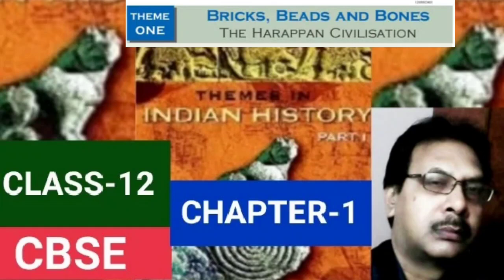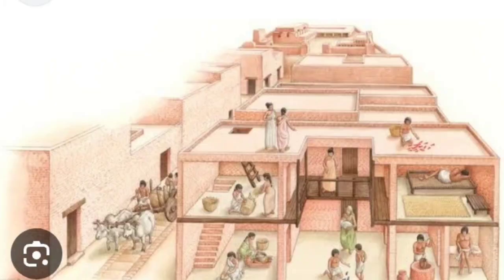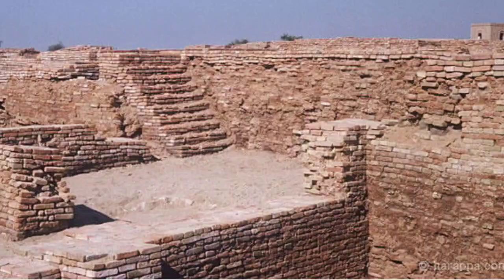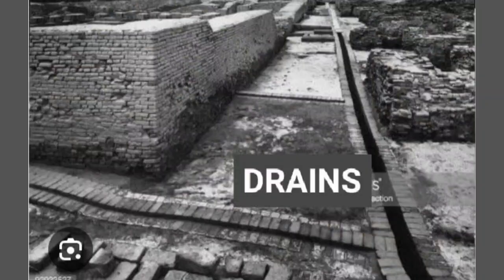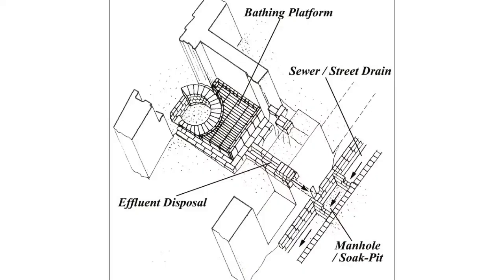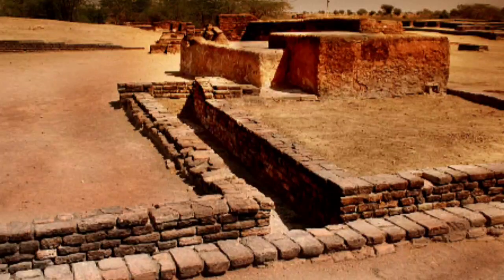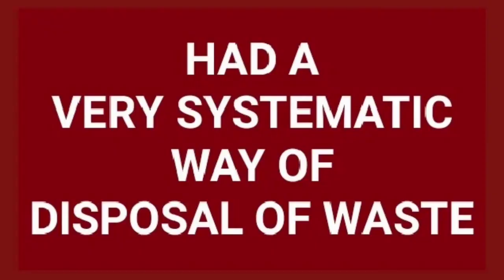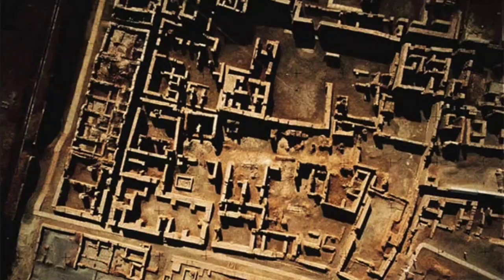DOMESTIC ARCHITECTURE - STREETS & DRAINS in Indus Valley Civilization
This is an effort to explain the construction &  plan of houses and also of the streets & drains in the Indus Valley Civilization which is one of the most important feature of Harappan Civilization, which can be helpful for the students of class 12 of History of CBSE in understanding the first chapter.